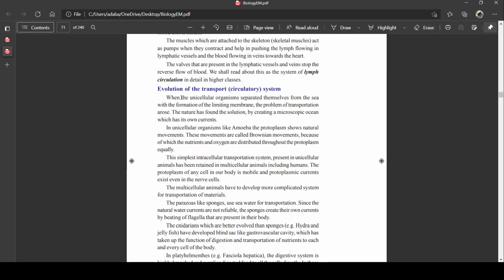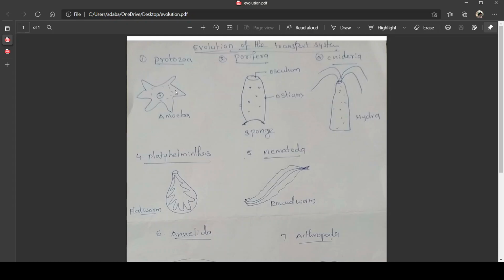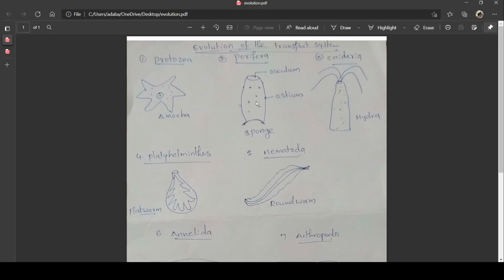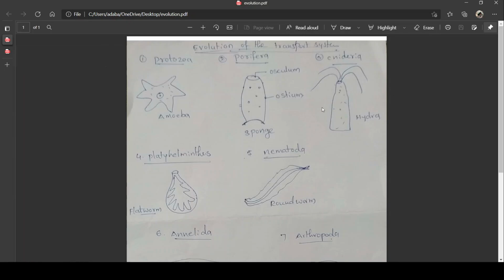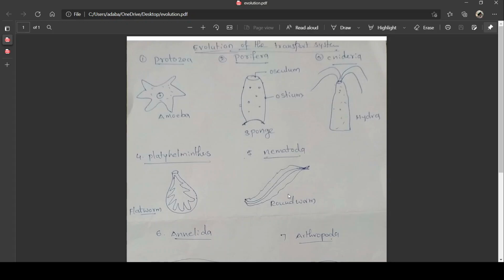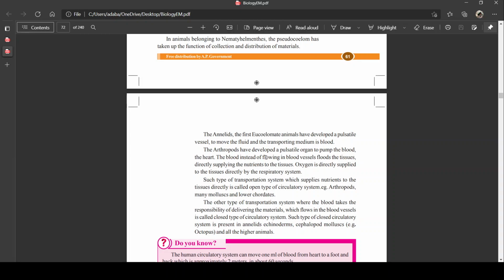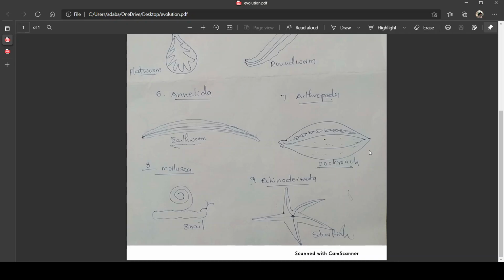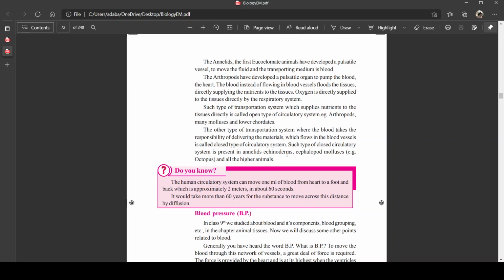EVALUTION OF THE TRANSPORT (CIRCULATORY) SYSTEM